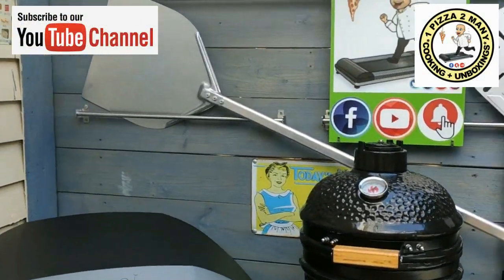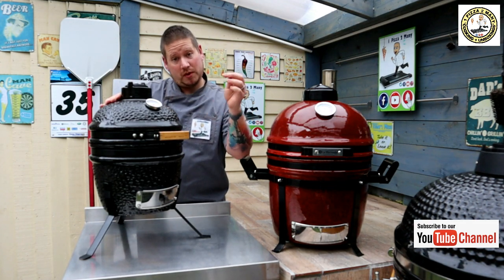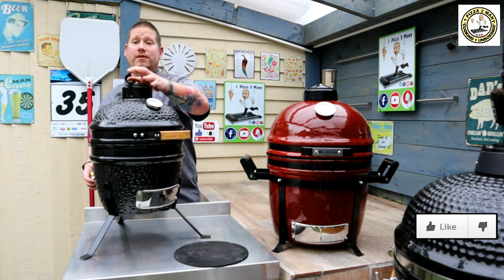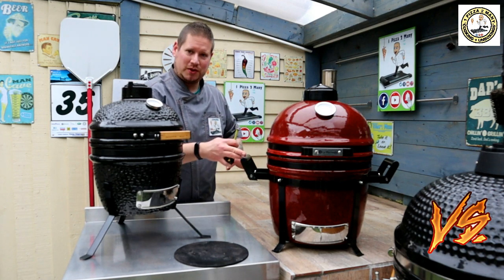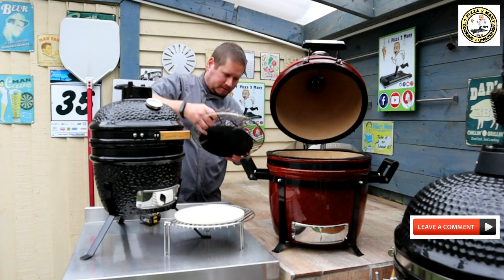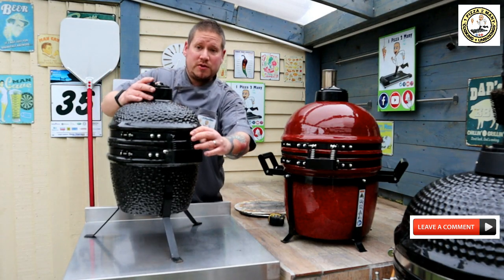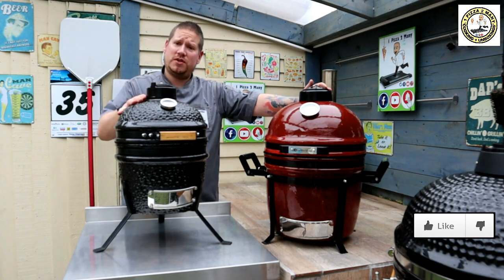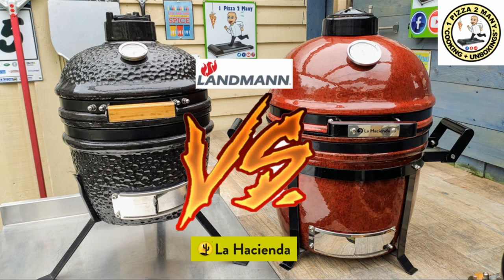Lidl Mini Landmann Kamado Vs Morrisons La Hacienda Compact Kamado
Which kamado BBQ will be victorious in this Vs battle? The Lidl mini kamado by Landmann grill chef or the La Hacienda compact kamado sold in Morrisons.

Here we will look at cost when new Vs second hand, size and overal functionality and assessories, but not frgetting the asthetics.

Head over to the @1Pizza2Many Instagram & Facebook page for more action. As well as our newly created Ninja Foodi World for all thinks to do with Ninja cooking appliances.

Cheers, Simon